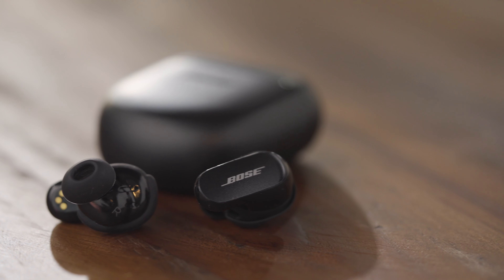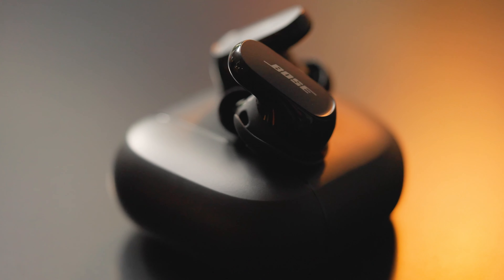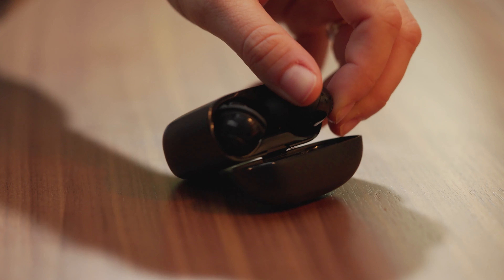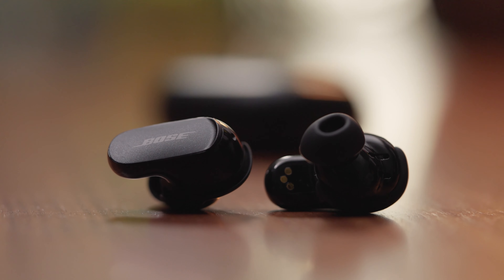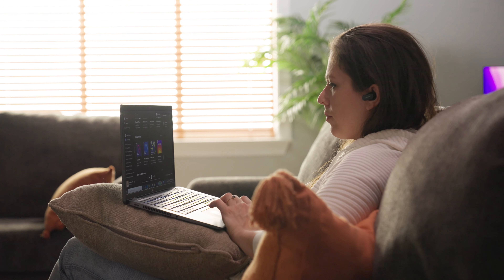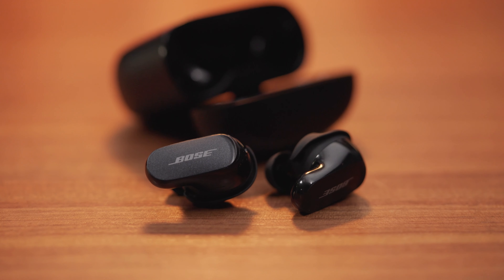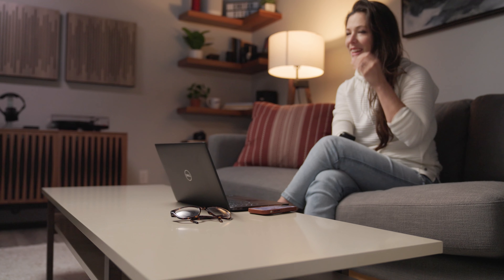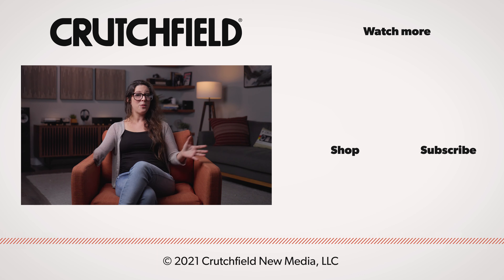Bose QuietComfort® Earbuds II noise-canceling in-ear headphones | Crutchfield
The Bose QuietComfort Earbuds II offer truly remarkable noise cancelation, period, regardless of the fact they are tiny true wireless earbuds. Besides that, they're extremely portable and deliver that classic, balanced Bose sound.

Bose has redesigned these from the previous generation. They're a little smaller than before and sit flat in your ears so that you barely know they're there. They use a slightly different ear tip that helps achieve a tight yet comfortable seal, and they're sweatproof for your workouts.

The QuietComfort Earbuds II come with a small battery case that charges your earbuds when you're not using them. Battery life with that powerful noise cancellation is a solid 6 hours, making these a brilliant choice for air travel. They'll easily slide into a pocket or your carryon bag, charging and waiting for their chance to drown out all the annoying sounds on your next flight.

0:00 Intro
0:31 Welcome
0:40 Super comfortable
1:13 Good seal on your ear canal
1:35 Moisture resistant
1:57 Two noise canceling modes
2:13 Touch controls
2:24 Can use one 'bud if you want
2:41 Automatically calibrate themselves
3:09 Charging case & battery life
3:27 Recap and contact info